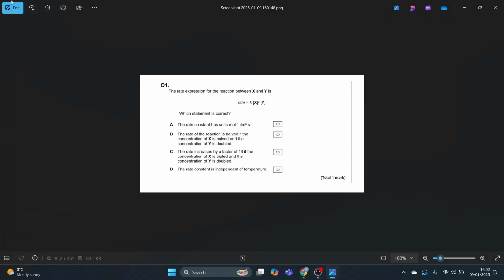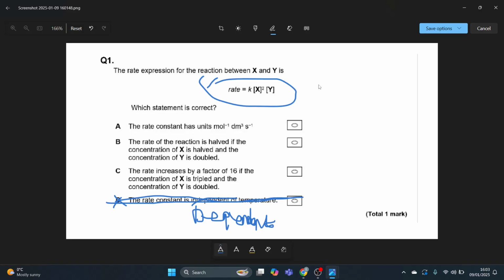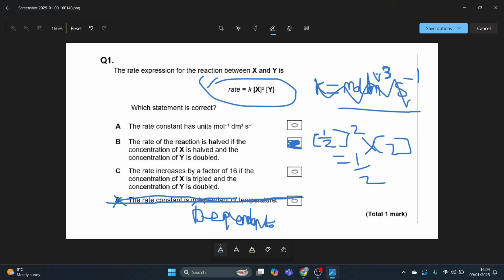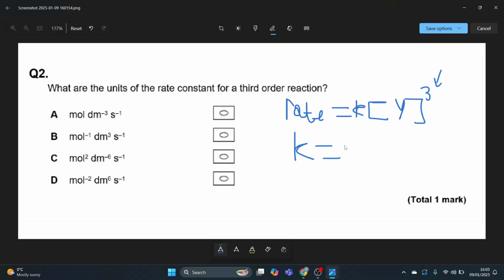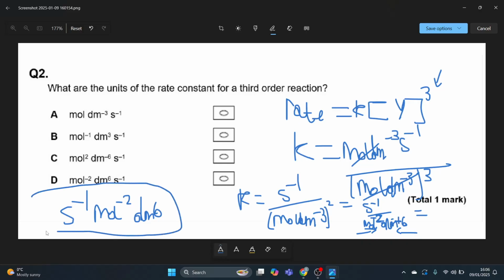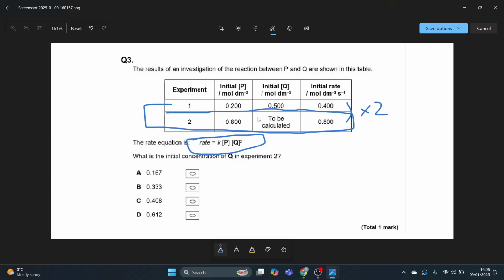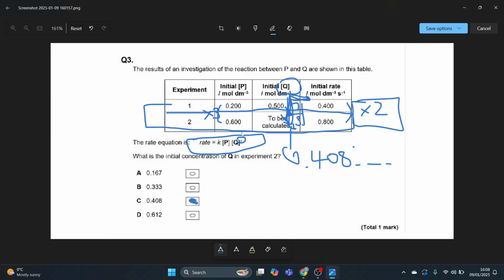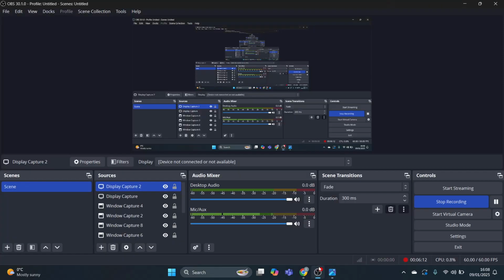AQA A LEVEL CHEMISTRY RATE EQUATIONS AND ORDERS MULTIPLE CHOICE QUESTIONS